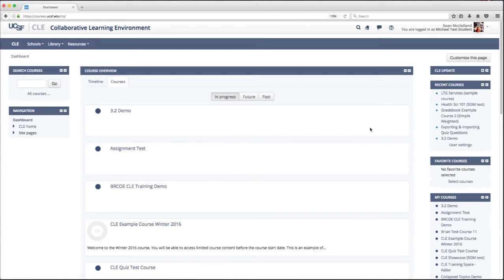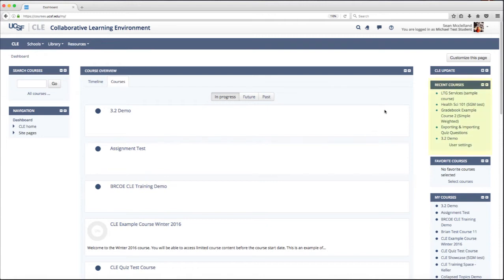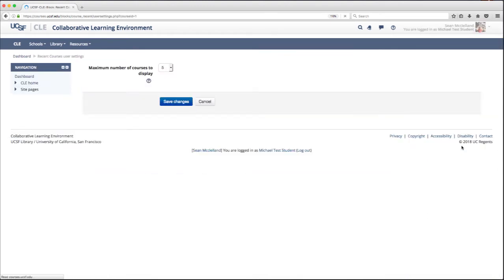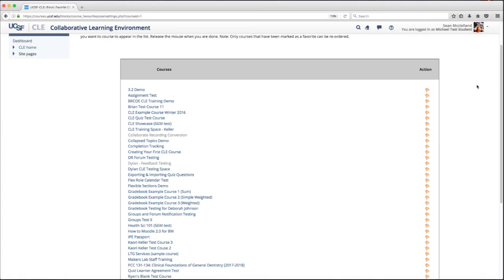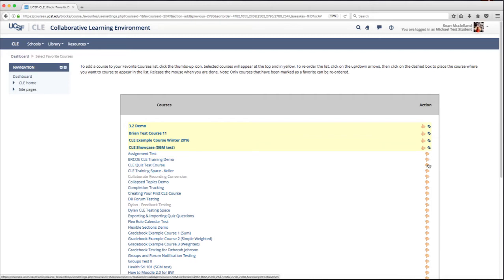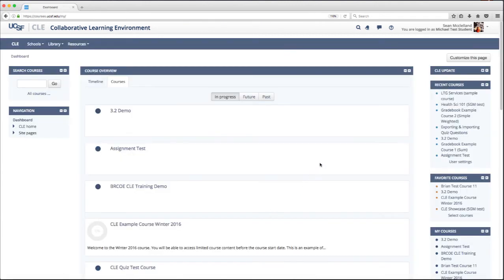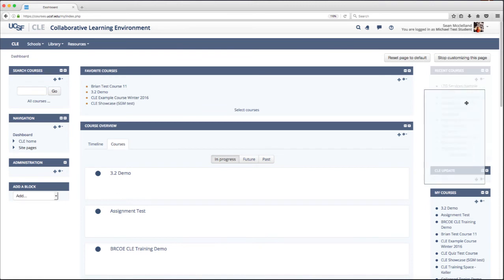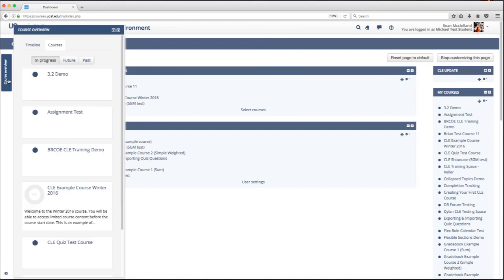CLE Dashboard Customization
Customize your CLE dashboard to quickly access your courses.